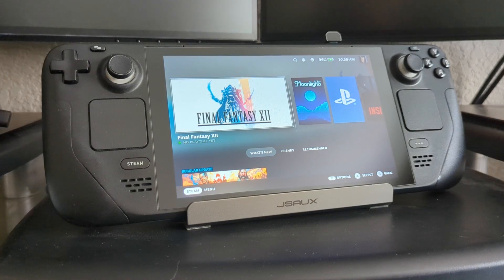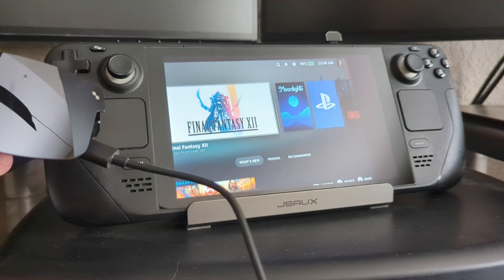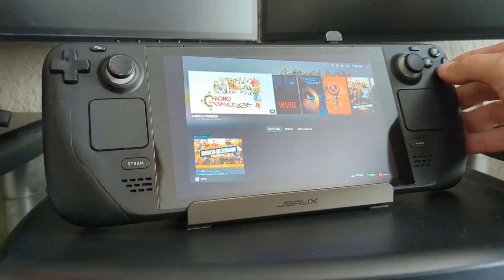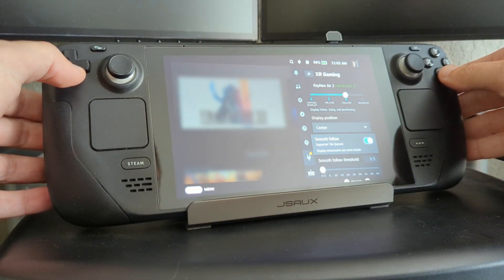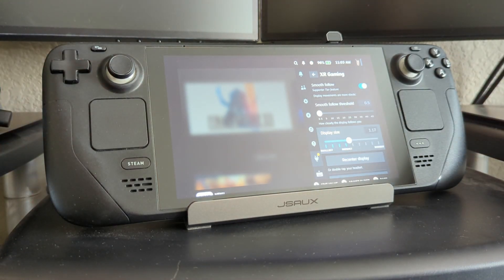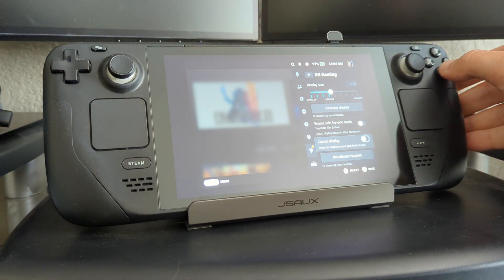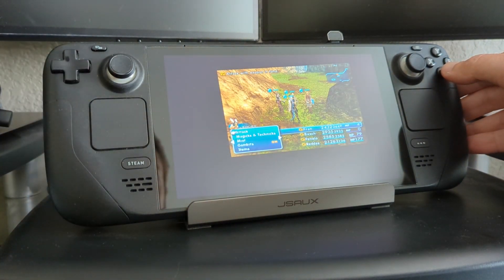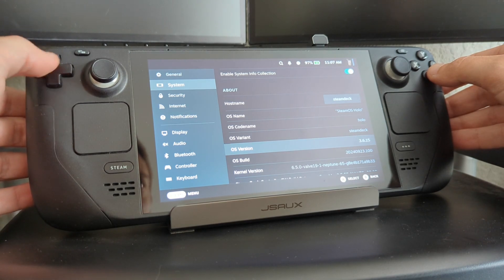Steam Deck XR Gaming update - the big one!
The XR Gaming plugin provides 3DoF and other XR features for supported VITURE, RayNeo, TCL, Rokid, and XREAL Air devices on Steam Deck.

Version 1.0 is out now, and it's the one everyone has been asking for! With this update, the virtual display and follow effects apply to all Game Mode elements and all games and apps launched from Game Mode. Other updates include improvements to Smooth Folllow like being able to zoom in and set a follow threshold, SBS support in Follow mode, and a curved display option.

This update requires Steam OS 3.6.15 (currently only in the Beta Steam OS update channel) and Decky Loader v3.0. If you want to wait for this update to be available on the Stable channel, follow me through any of my socials below.